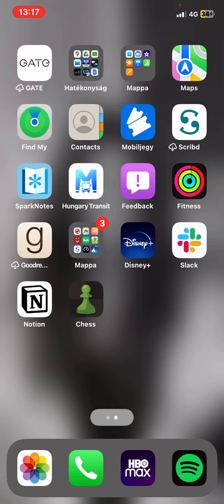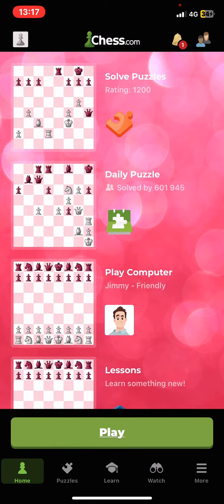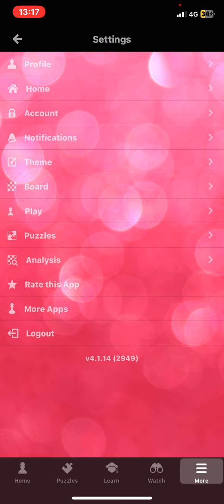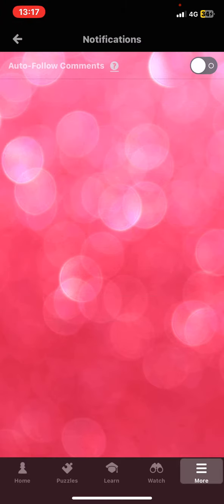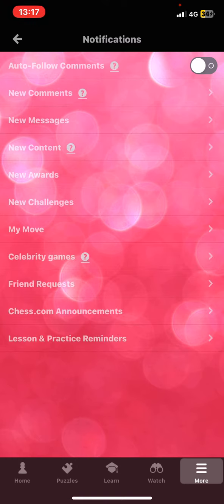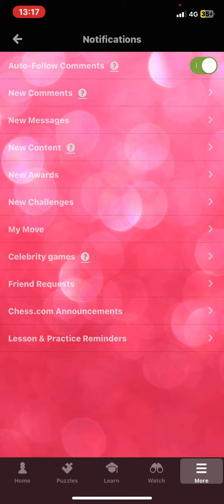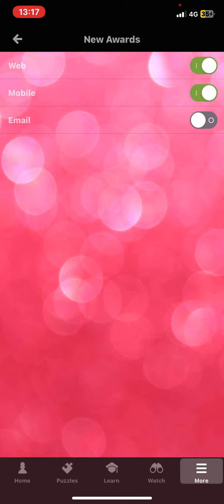How to enable notifications in Chess - Play and Learn?